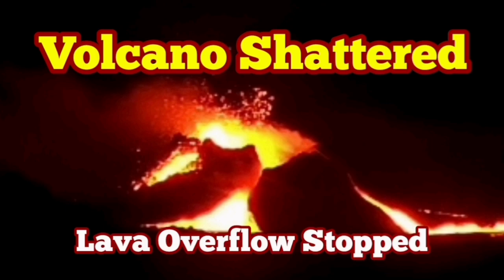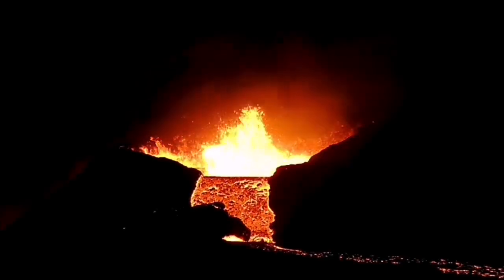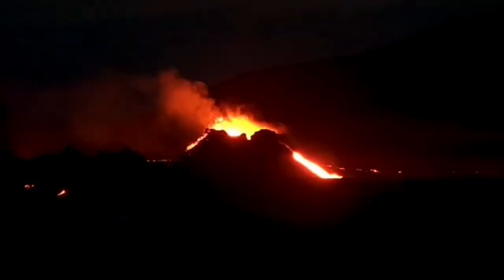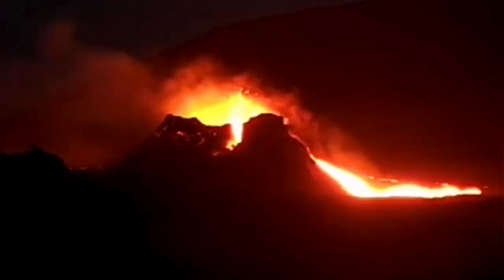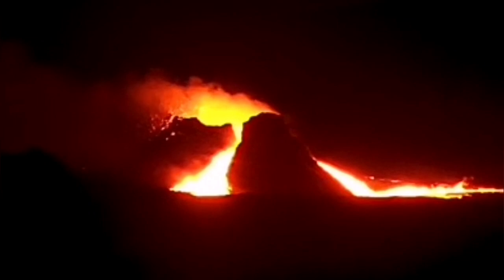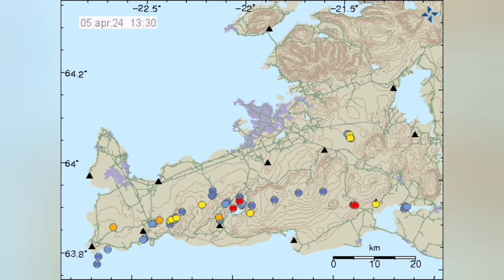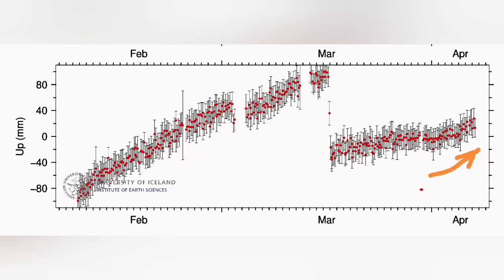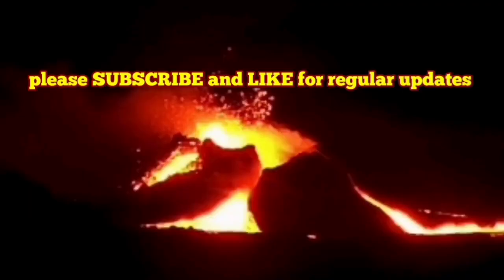Iceland Volcano Shattered : KayOne Crater Walls Collapse, Lava Overflow Stopped From West Side